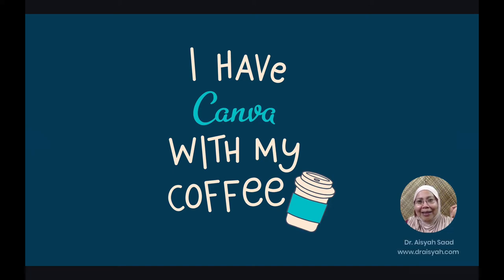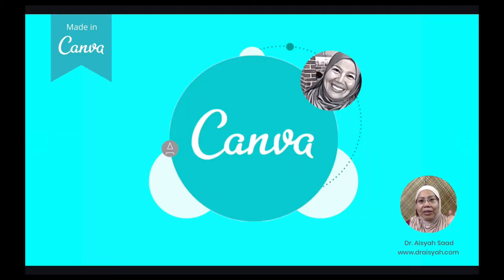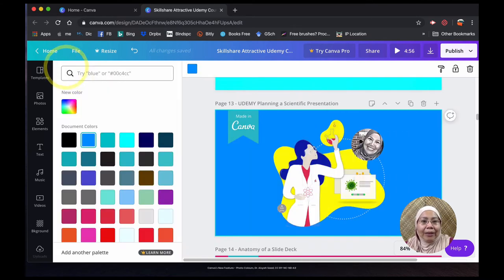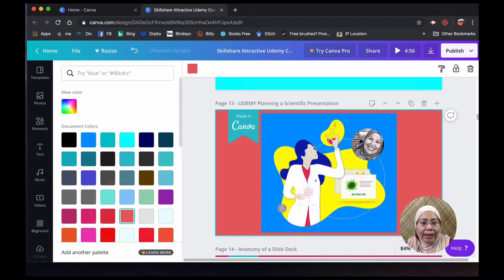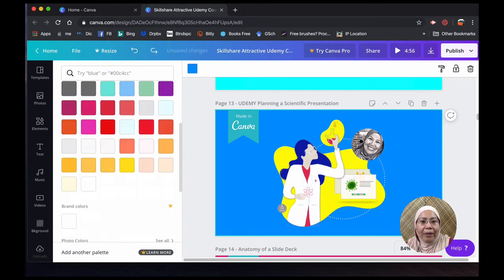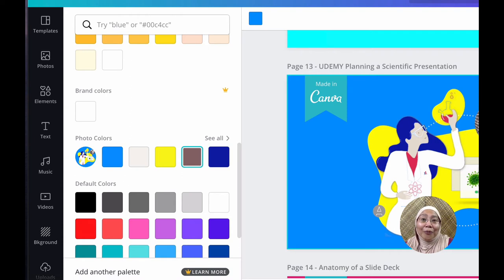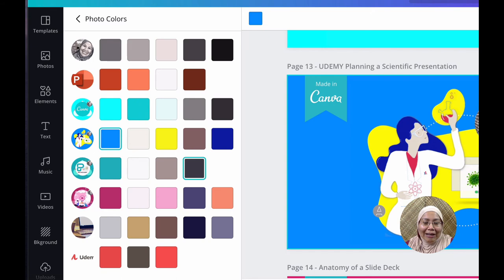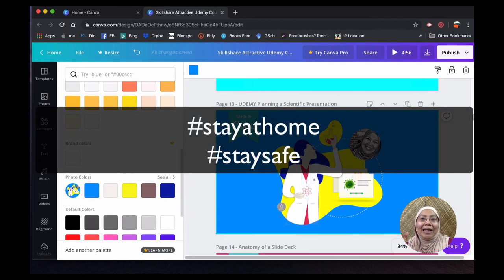Canva Picks Colours from Your Photos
Canva picks colours for you - this new time-saving feature also gives colour inspirations for designers and presenters alike.